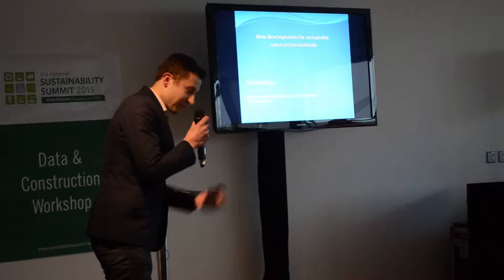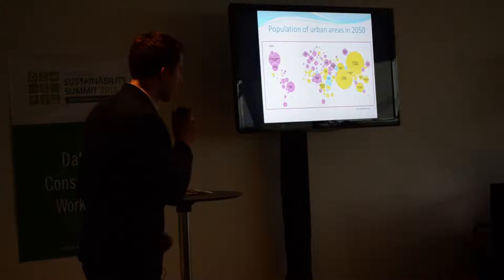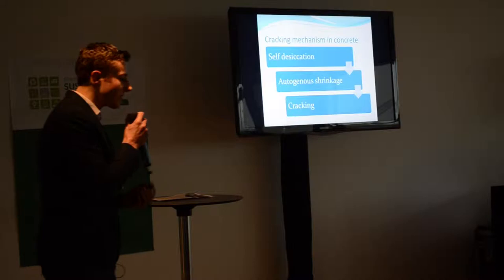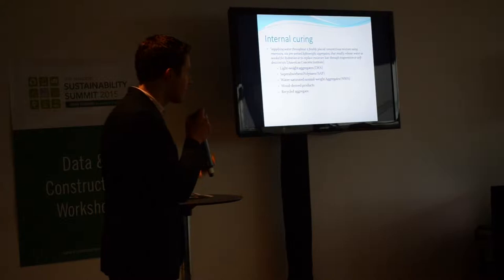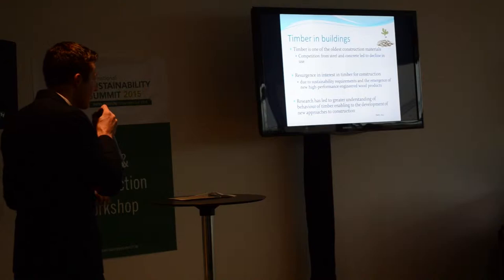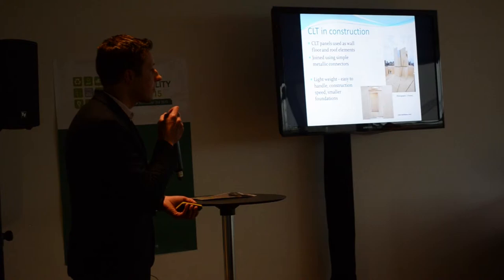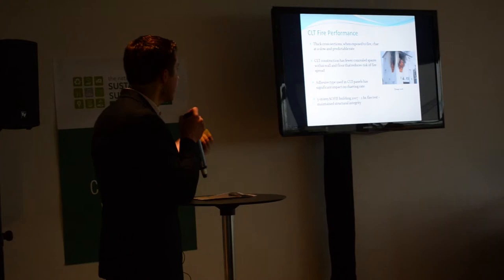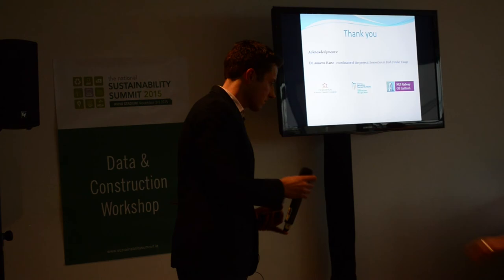Karol Sikora - Postdoctoral researcher and Adjunct Lecturer, NUIG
A talk from Karol Sikora, Postdoctoral researcher and Adjunct Lecturer at NUIG.